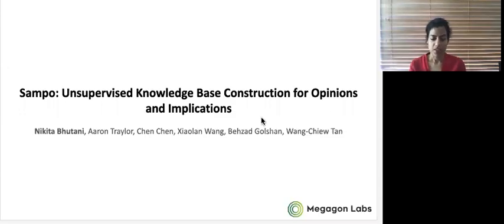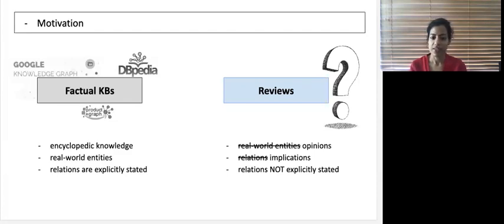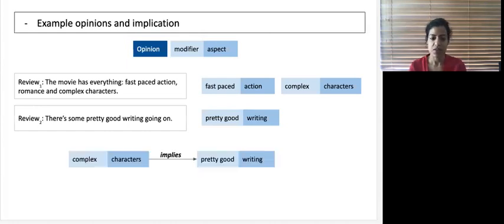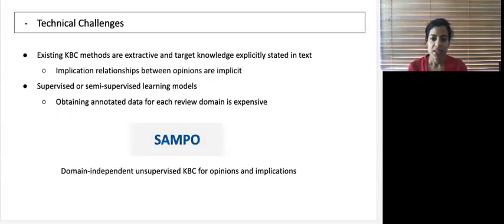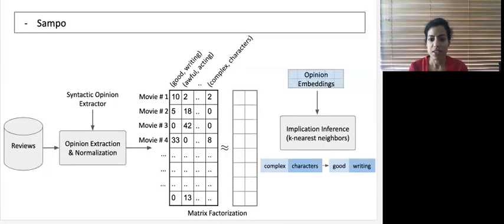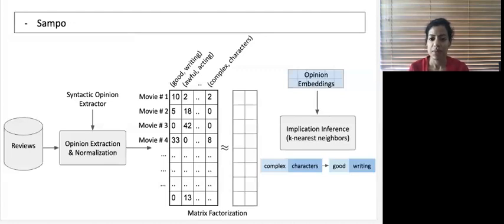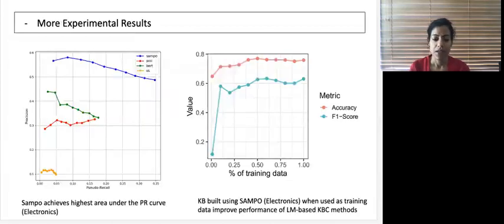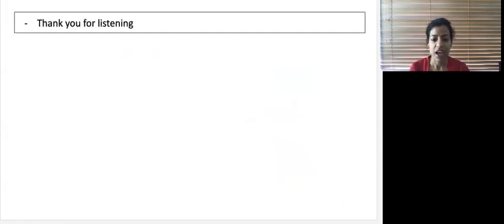AKBC 2020: Paper: Sampo: Unsupervised Knowledge Base Construction for Opinions and Implications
Sampo: Unsupervised Knowledge Base Construction for Opinions and Implications

Nikita Bhutani, Aaron Traylor, Chen Chen, Xiaolan Wang, Behzad Golshan, Wang-Chiew Tan.

Knowledge bases (KBs) have long been the backbone of many real-world applications and services. There are many KB construction (KBC) methods that can extract factual information, where relationships between entities are explicitly stated in text. However, they cannot model implications between opinions which are abundant in user-generated text such as reviews and often have to be mined. Our goal is to develop a technique to build KBs that can capture both opinions and their implications. Since it can be expensive to obtain training data to learn to extract implications for each new domain of reviews, we propose an unsupervised KBC system, Sampo, Specifically, Sampo is tailored to build KBs for domains where many reviews on the same domain are available. We generate KBs for 20 different domains using Sampo and manually evaluate KBs for 6 domains. Our experiments show that KBs generated using Sampo capture information otherwise missed by other KBC methods. Specifically, we show that our KBs can provide additional training data to fine-tune language models that are used for downstream tasks such as review comprehension.